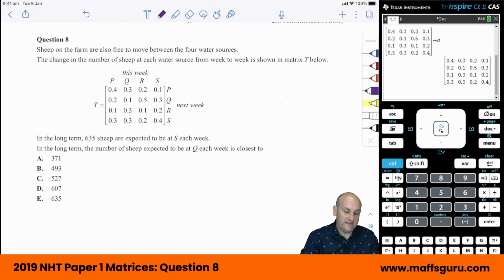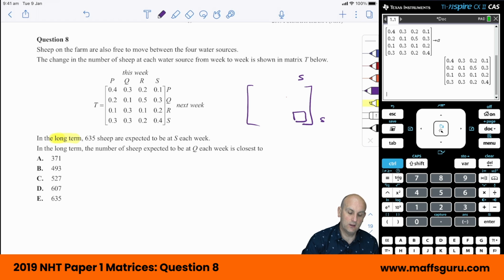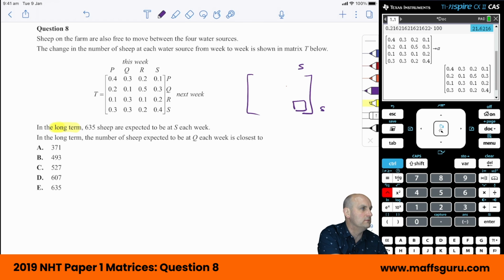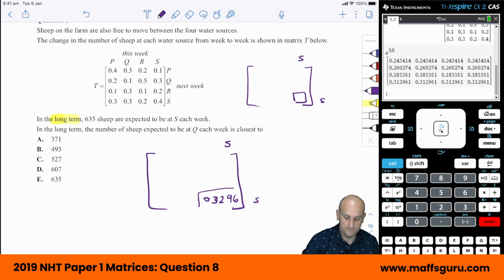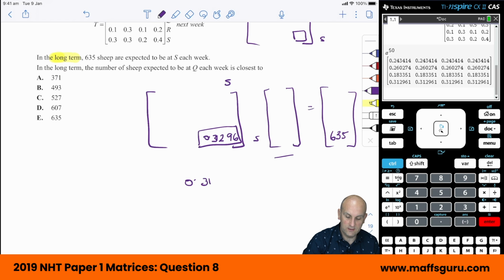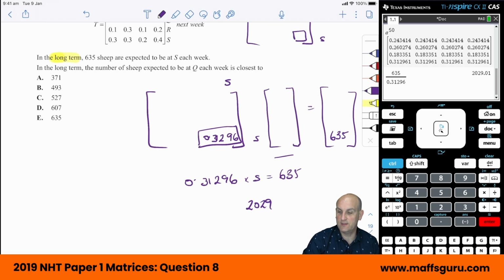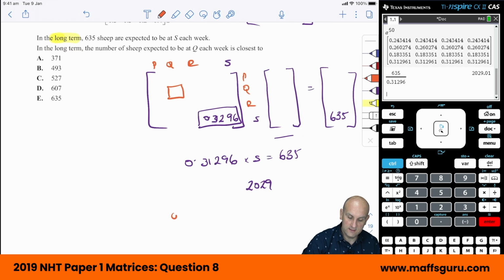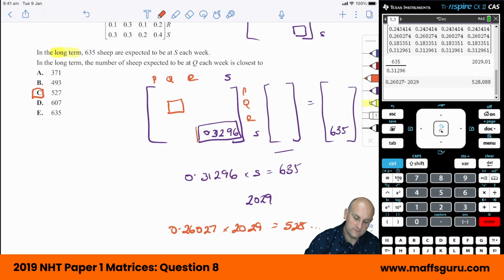2019 NHT FM P1 Matrices Q8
2019 NHT FM P1 Matrices Q8

VCAA exam question and answer